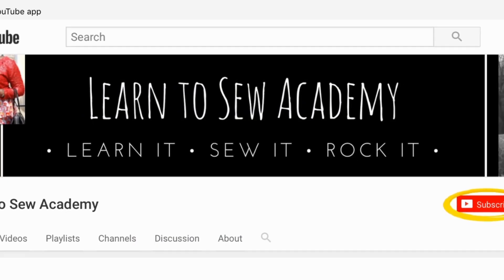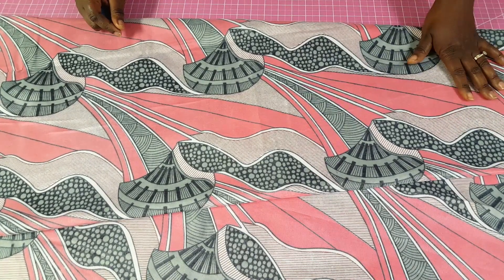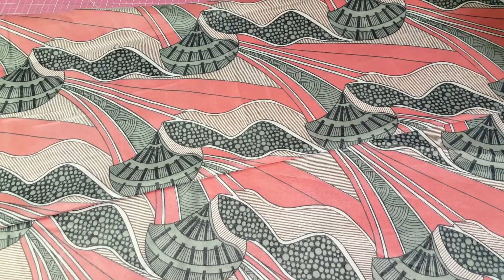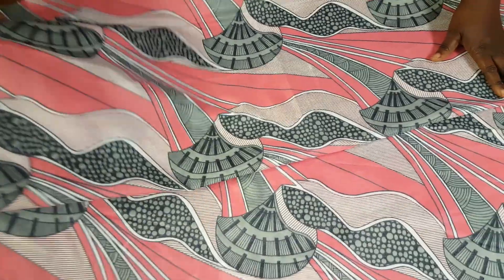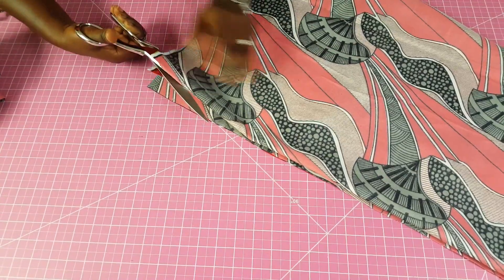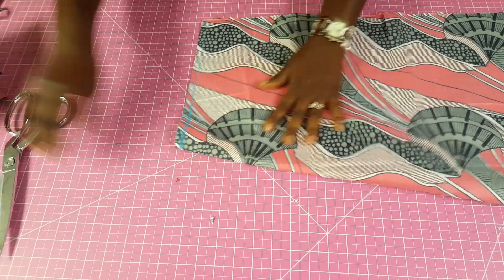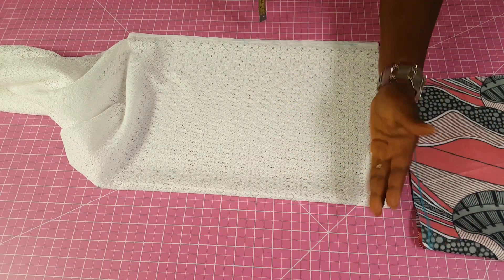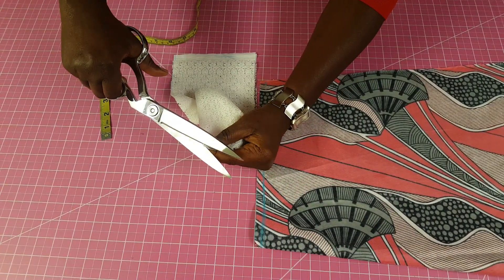How to Make a Circle Dress with Yoke | Yoke Circle Dress with no pattern.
Learn how to make a simple yoke dress without a pattern. Beginner-friendly. Let's get sewing! ✂️ 🧵

📌 Get notifications of new videos by clicking the bell icon 🔔

📌  WHERE TO GET FABRIC:
African Lace Fabric
African Wax Print Ankara Fabric
Cotton Fabric

📌 GET SEWING TOOLS:
1. Sewing Rulers
2. Sewing Supplies
3. Sewing Machines
4. Cutting Table
5. Cutting Mat
6. Sewing Iron
7. Handheld iron